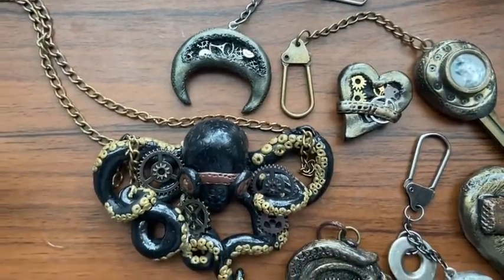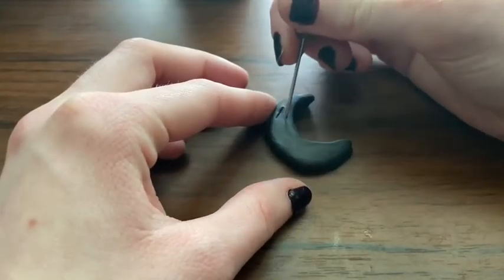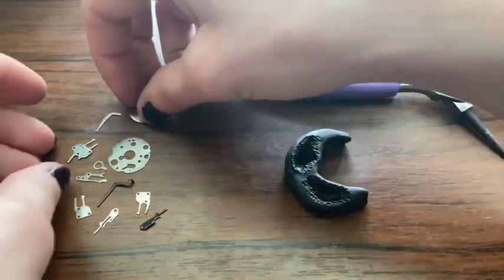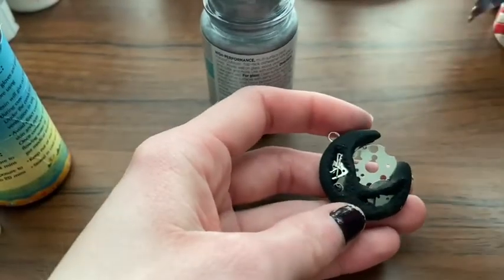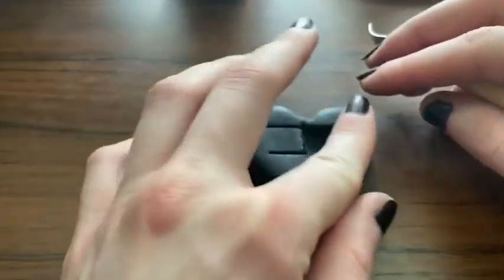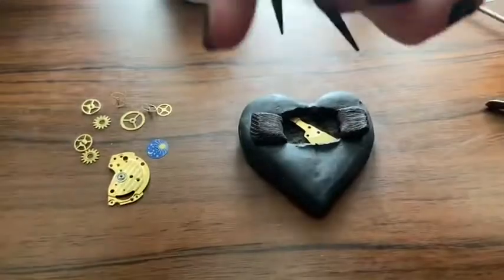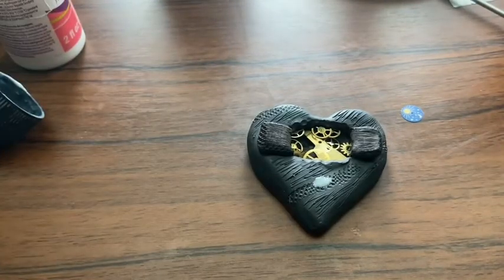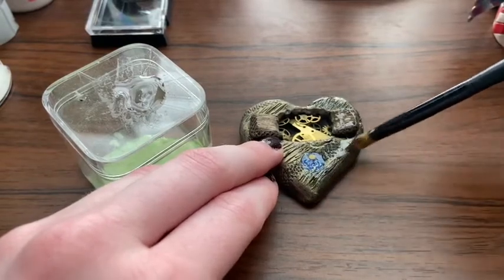Beginner Steampunk Polymer Clay Tutorial 2020 Version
Hi guys, this is my first time posting in a while so I hope you enjoy! I had posted a steampunk polymer clay tutorial back when I first started my channel, but this one is an updated version. This video includes techniques for how to color, sculpt, and distress polymer clay.

Materials:
Black polymer clay
Miniature gears / metal craft parts
Acrylic paint and/or metallic pigment
Various sculpting tools
UV resin

Polka Dot Pearl Instagram - @polka_dot_pearl